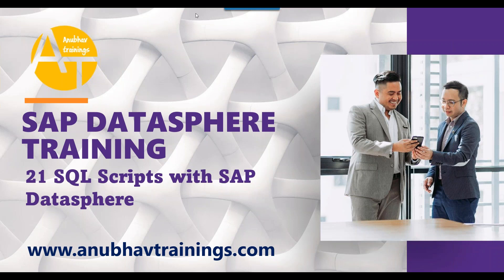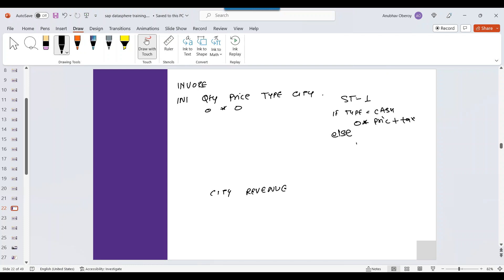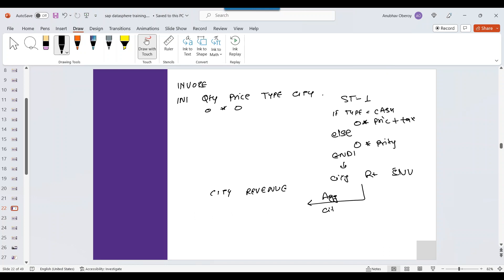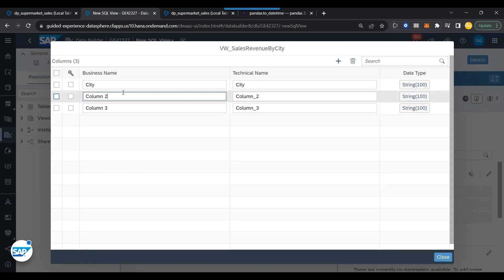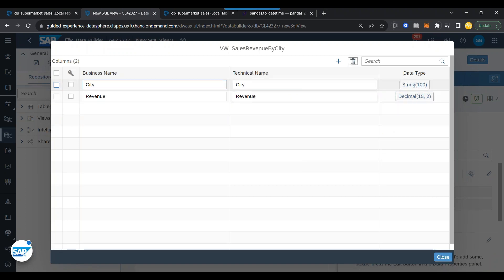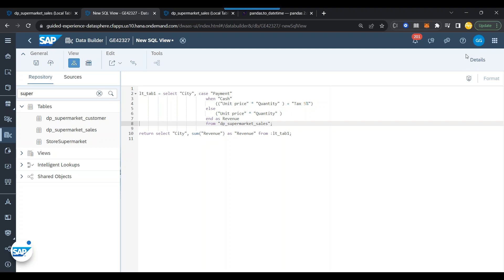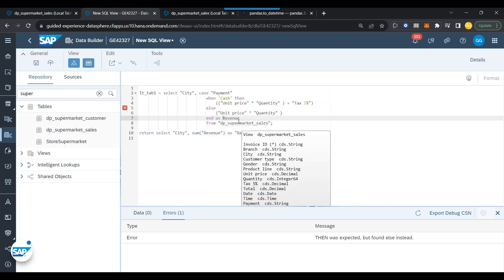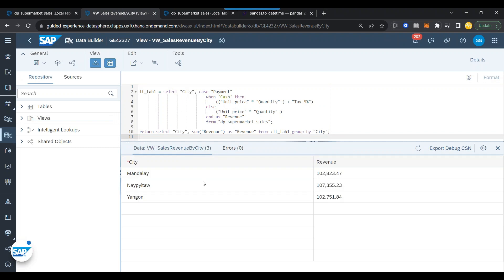21 SQL Scripts with SAP Datasphere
Explore the power of SQL scripts in SAP DataSphere with our informative video series. Dive into database management, query optimization, and data manipulation techniques. Learn to harness SQL's potential for better data insights and reporting. Uncover best practices and real-world examples to master SAP DataSphere SQL scripting. Elevate your data handling skills with these concise and practical tutorials.

Discover advanced SQL techniques in our SAP DataSphere video series.

SAP,
SQL,
DataSphere,
DatabaseManagement,
SAP DataSphere,
Database Management,
Query Optimization,
Data Manipulation,
Data Insights,
Reporting,
SQL Scripting,
Tutorial,
Best Practices,
Real-World Examples,
Data Handling,
Tags,
Advanced SQL,
Data Strategies